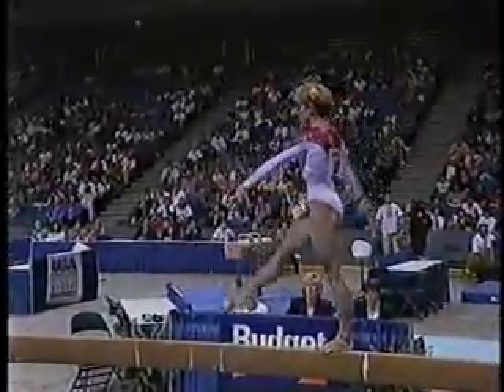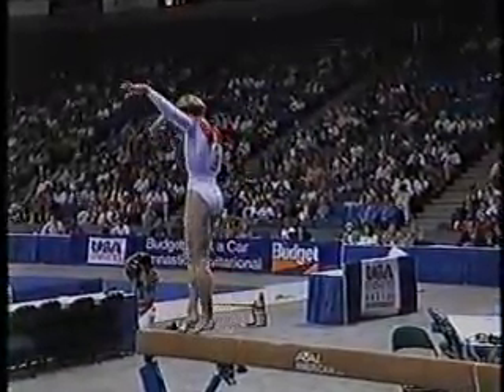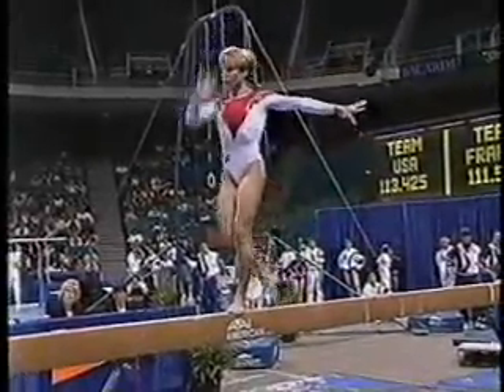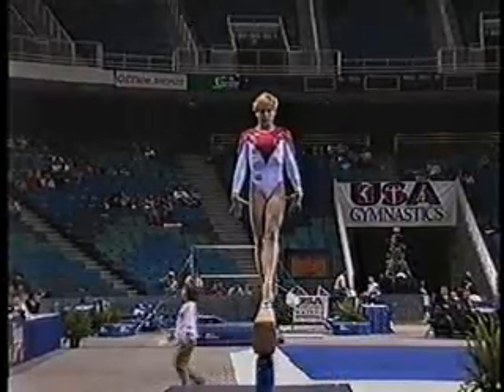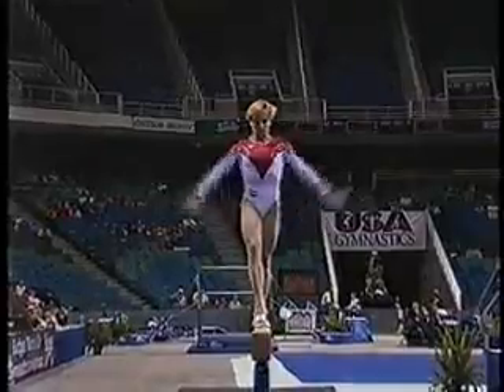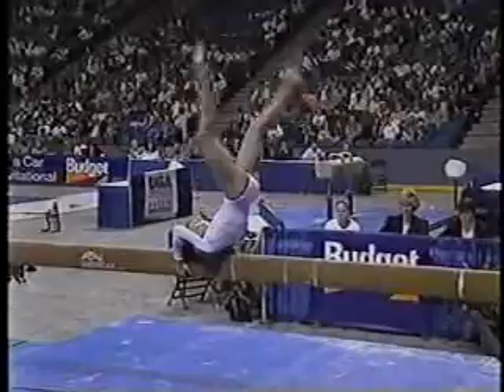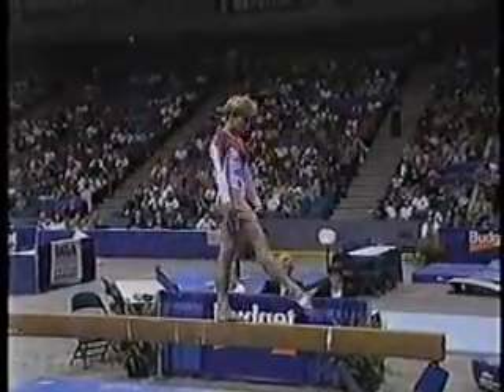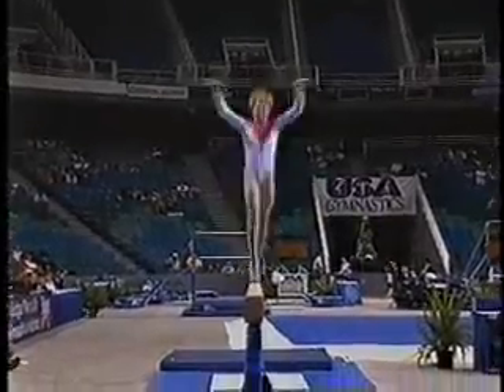Amanda Borden - 1996 Budget Invitational - Balance Beam